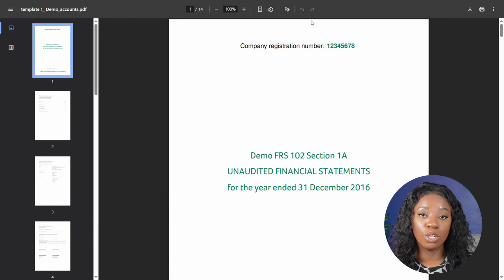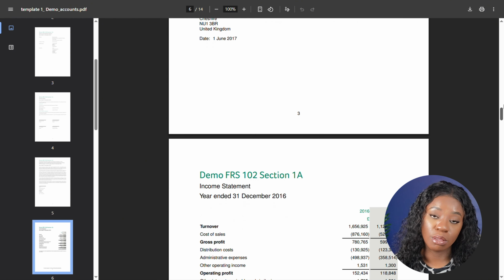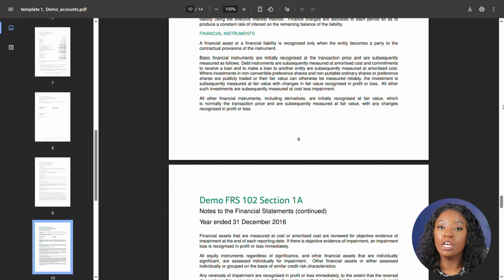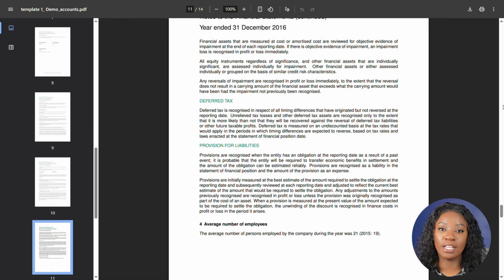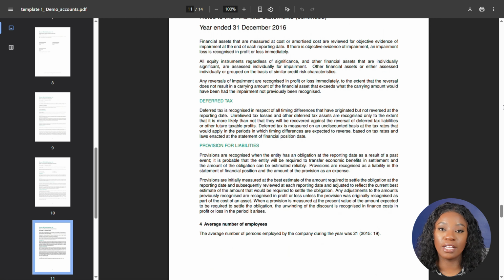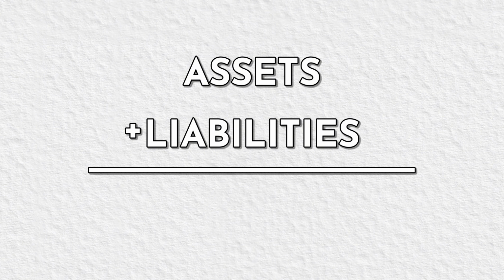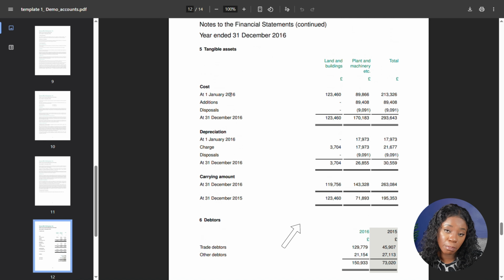How to Prepare a Balance Sheet WITHOUT SOFTWARE! 👌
How to prepare a balance sheet without software is a crucial skill for small business owners and property investors. In this video, we provide a step-by-step guide to manually creating accurate financial statements, including:

Balance Sheet (Statement of Financial Position): Learn to list assets, liabilities, and equity to understand your business's financial health.

Income Statement (Profit and Loss Statement): Discover how to calculate revenues, expenses, and net income over a specific period.

Cash Flow Statement: Understand cash inflows and outflows to manage liquidity effectively.

We'll also cover:

Consolidated Financial Statements: Tips for combining financials from multiple entities.

Statutory Financial Statements: Ensuring compliance with UK regulations.

Financial Accounting and Reporting: Best practices for accurate and transparent reporting.

Whether you're a UK property business owner, estate agent, or entrepreneur, mastering these skills will enhance your financial management and decision-making.

00:00 Intro
00:32 Why prepare financial statements
02:31 Illustrative  statements
04:06 How to prepare
10:30 Disclosures